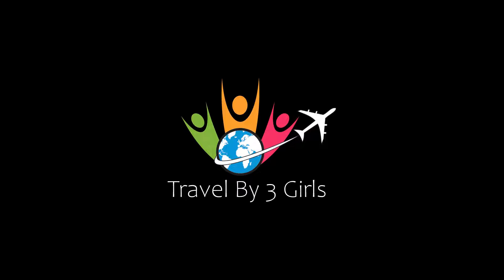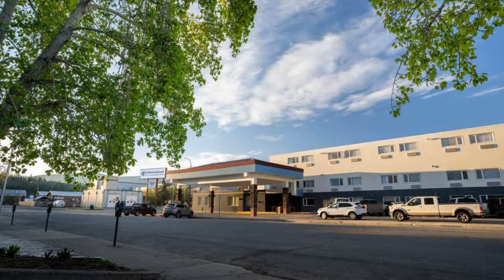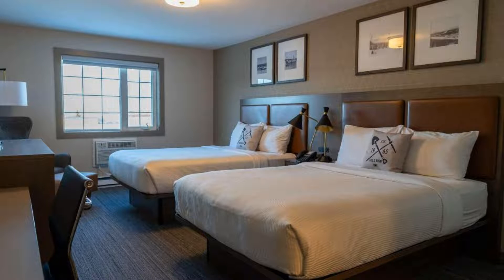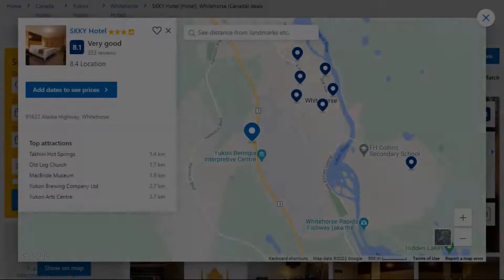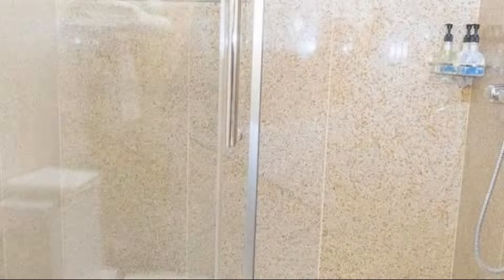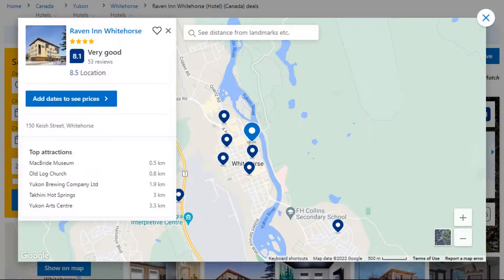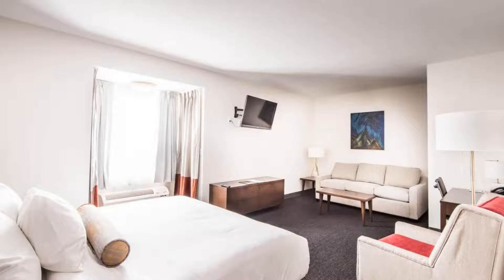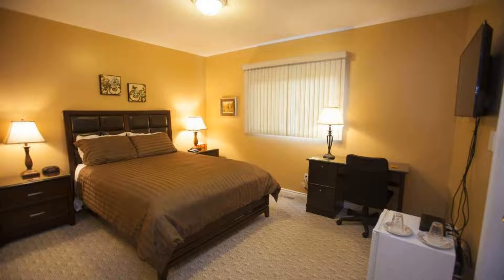Top 10 Recommended Hotels In Mt Sima | Best Hotels In Mt Sima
Queries Solved:
1) Top 10 Recommended Hotels In Mt Sima
2) Top 10 Hotels In Mt Sima
3) Top Ten Hotels In Mt Sima
4) Top 10 Romantic Hotels In Mt Sima
5) 10 Best Hotels For Couples In Mt Sima
6) Hotels In Mt Sima
7) Best Hotels In Mt Sima
8) Top 10 Luxury Hotels In Mt Sima
9) Luxury Hotel In Mt Sima
10) Luxury Hotels In Mt Sima
11) Luxury Stay In Mt Sima
12) Top 10 4 Star Hotel In Mt Sima
13) Best 4 Star Hotel In Mt Sima
14) 4 Star Hotel In Mt Sima

Track Title: Reasons To Hope
Artist: Reed Mathis